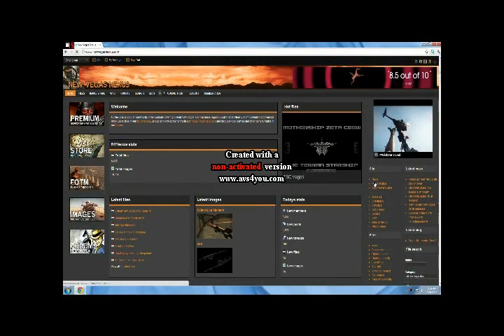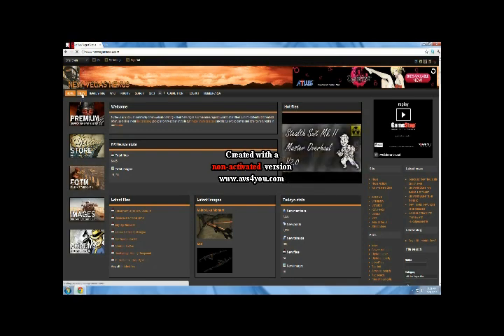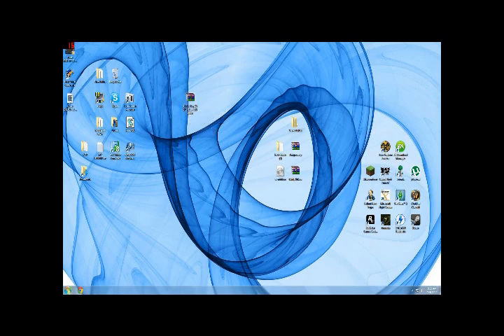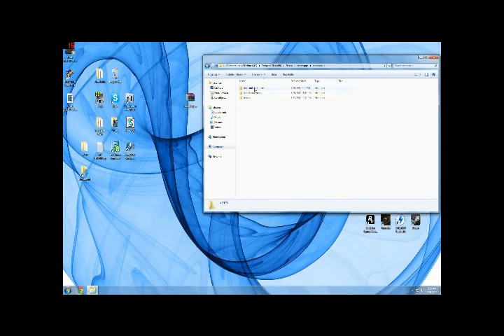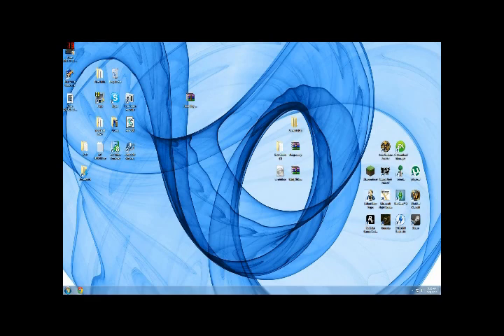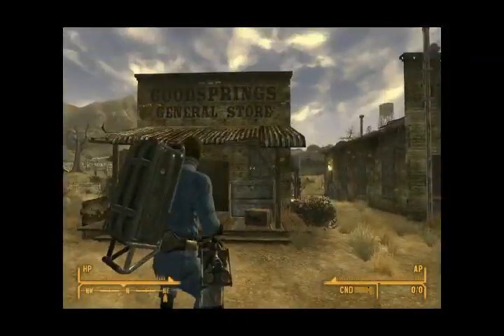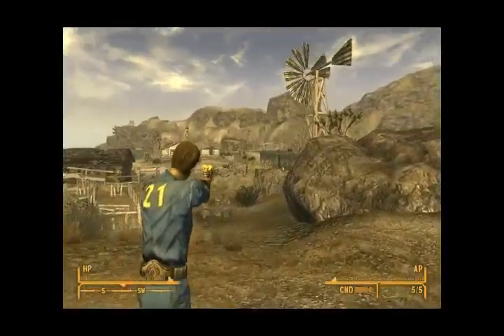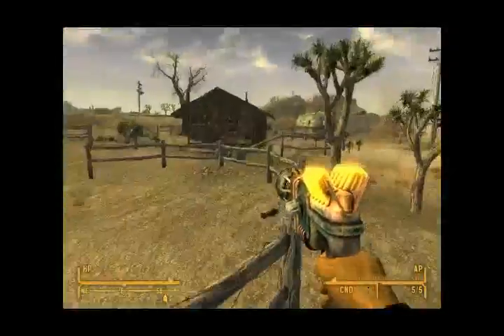How to Mod Fallout New vegas! (PC)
Hey guys MrMCHelp here today for a quick tutorial on how to mod Fallout new vegas!

Have fun modding!